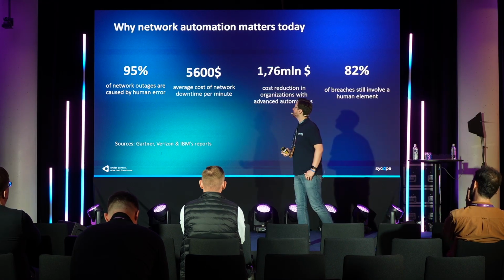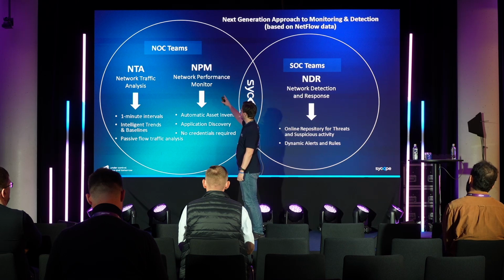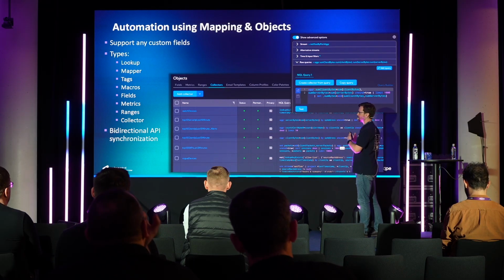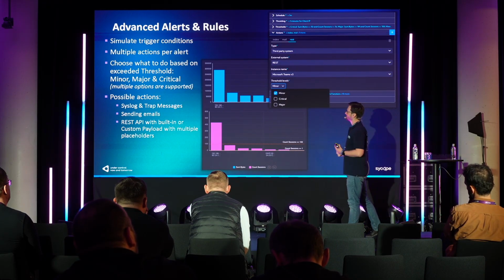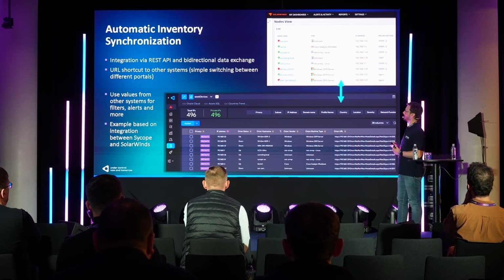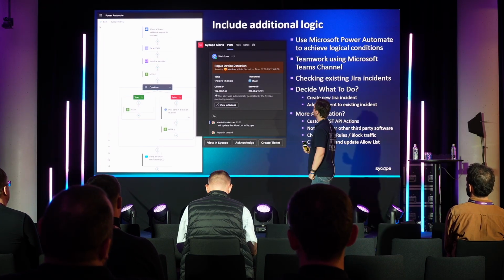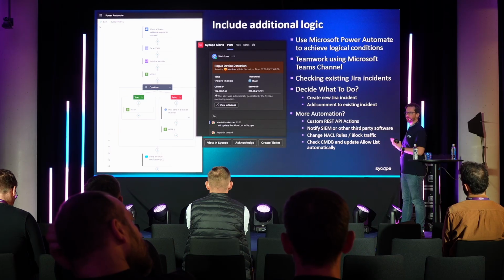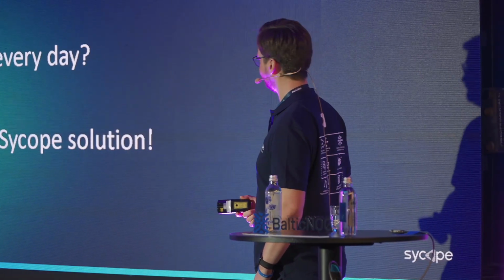BalticNOG - Automated Network Asset Discovery - Marcin Mazmierczak